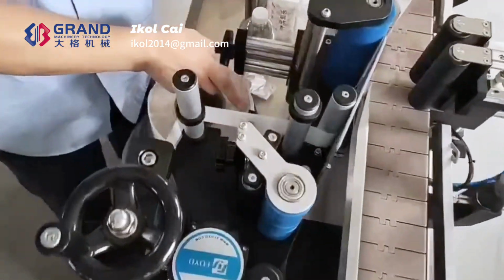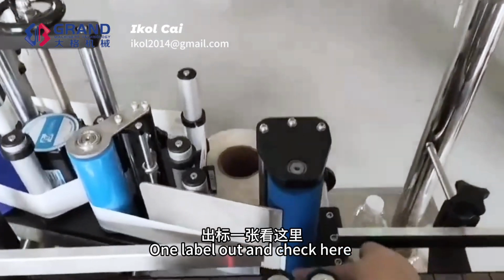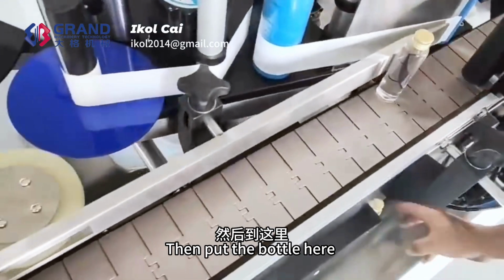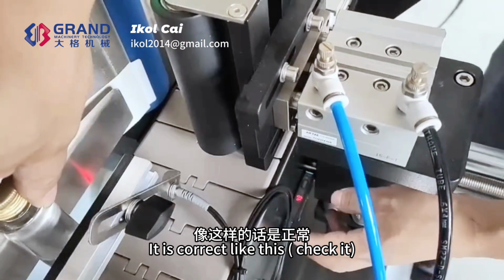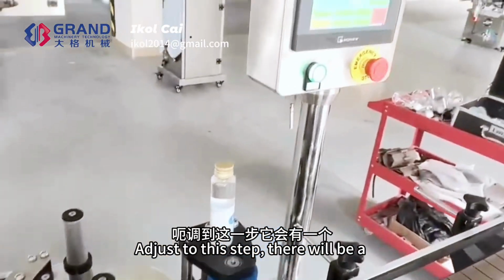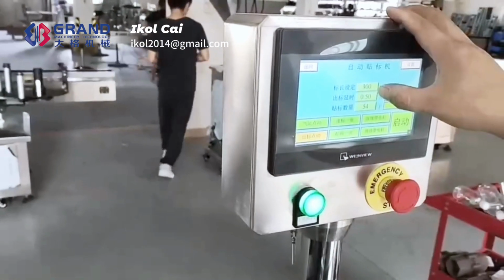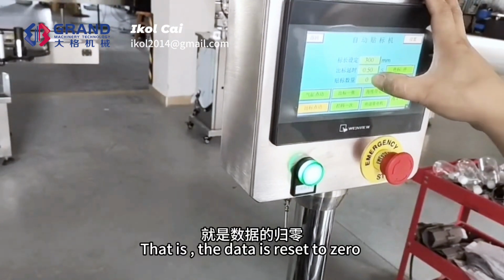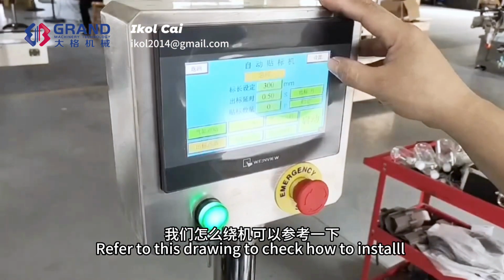How to adjust a bottle labeling machine adjustment and debugging whole process operation explanation